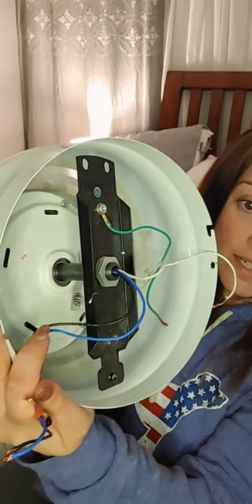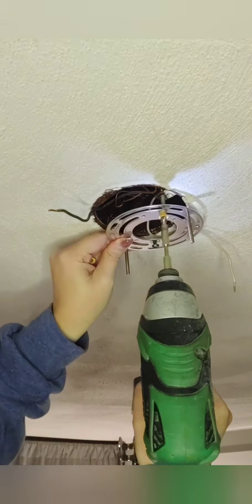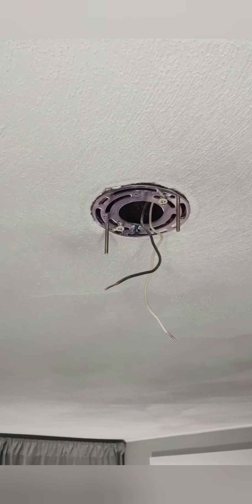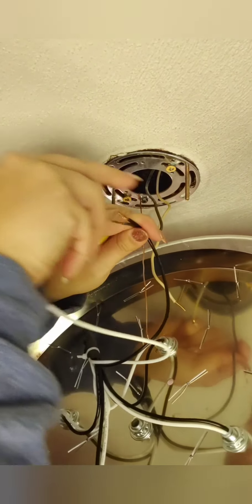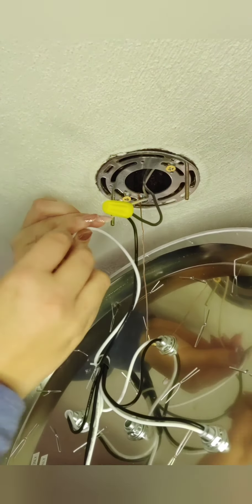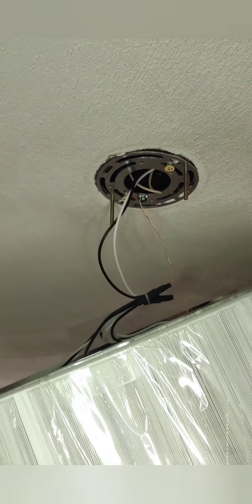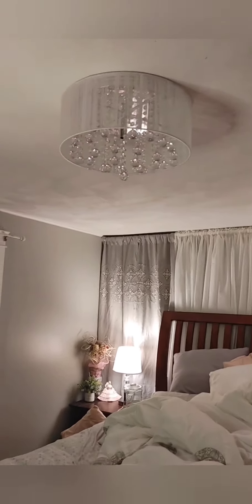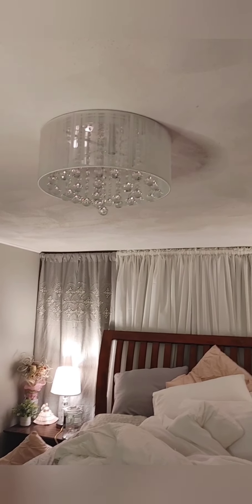How to easily install a new ceiling light fixture.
Install a light fixture in 10 minutes on your own!